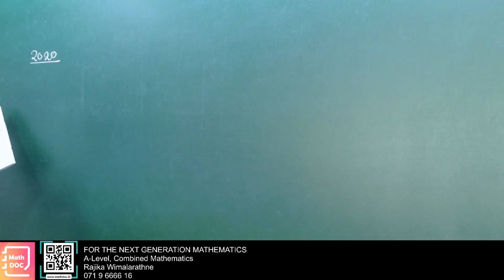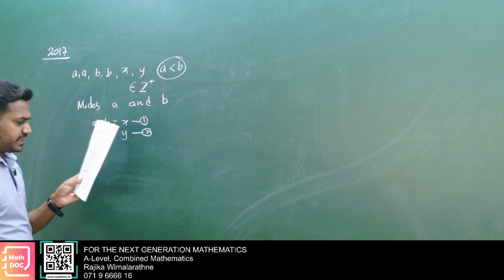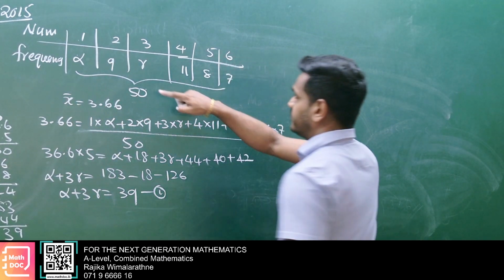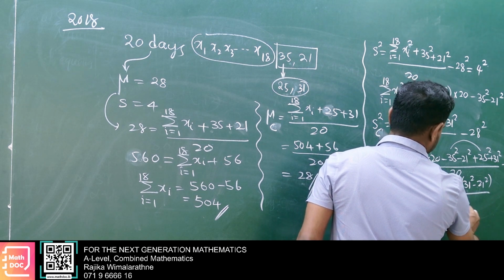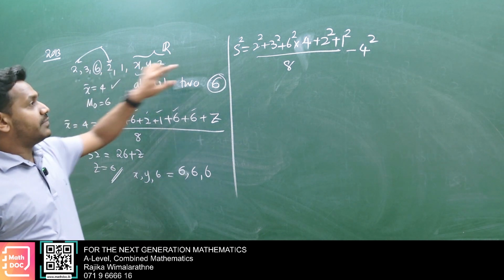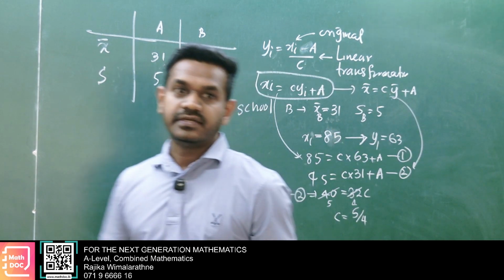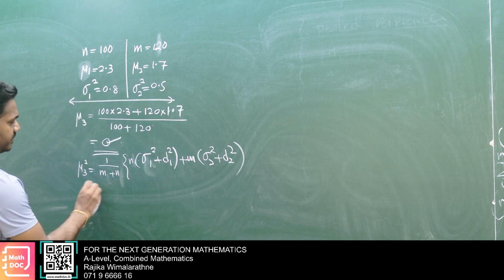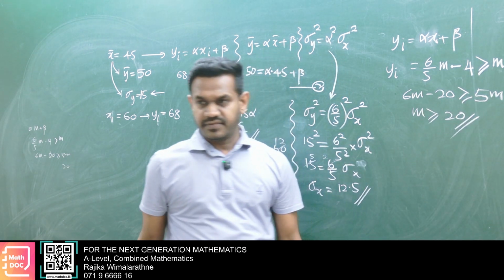A/L STATISTICS: For exam success 04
Com.Maths by Rajika Wimalarathne | 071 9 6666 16(Ask for FREE tutorial)